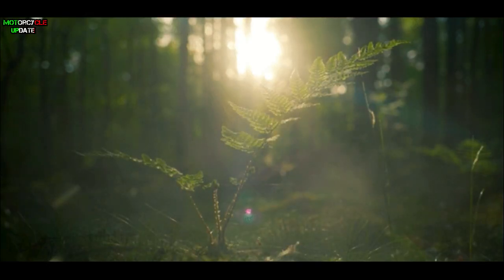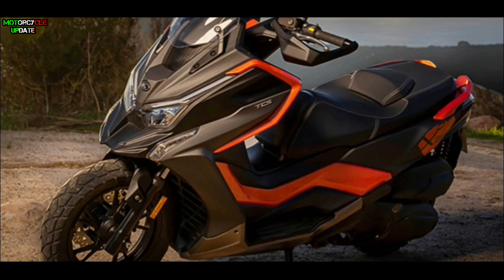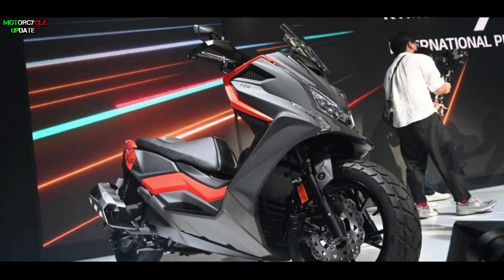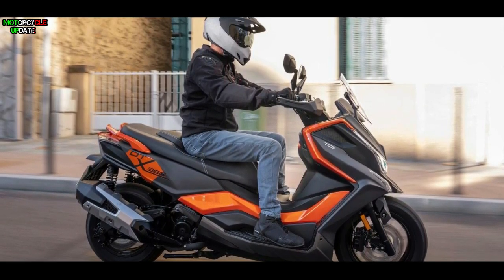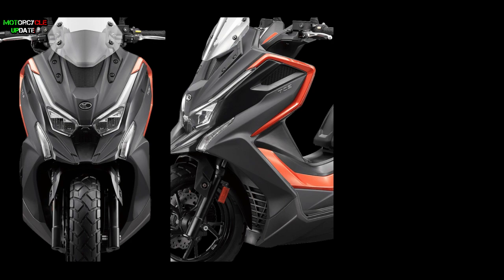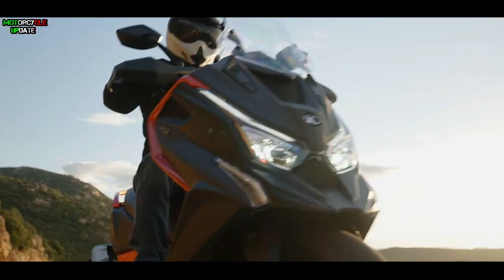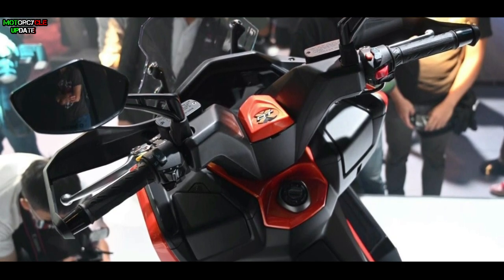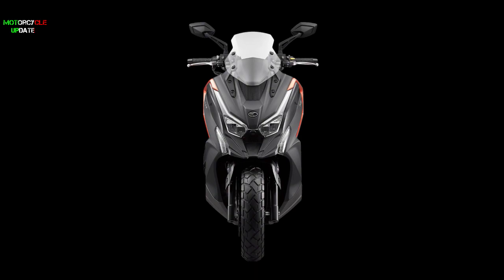ADVENTURE CROSSOVER, 2021 KYMCO DT X360 RELEASED